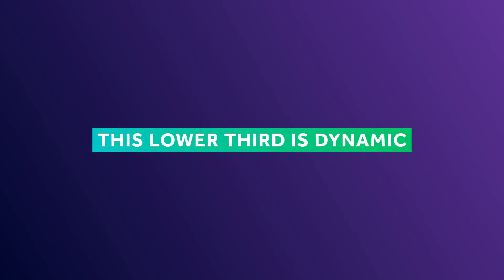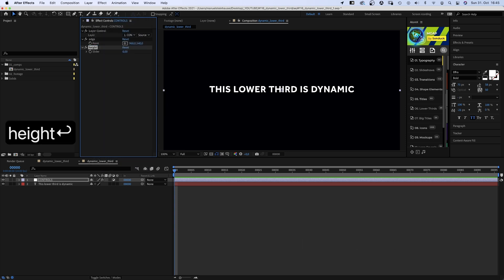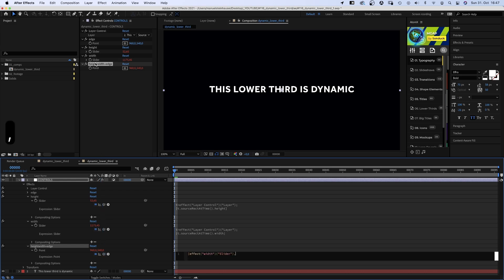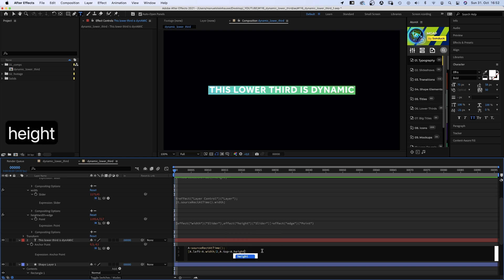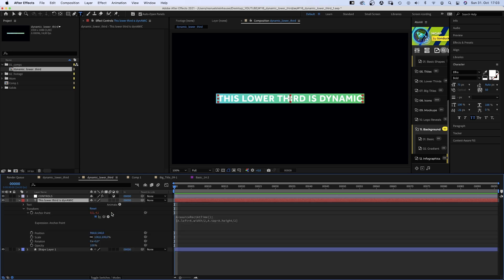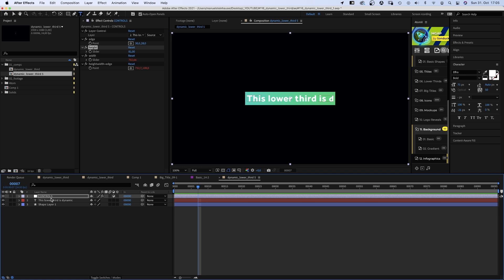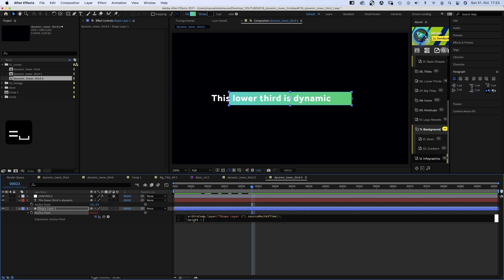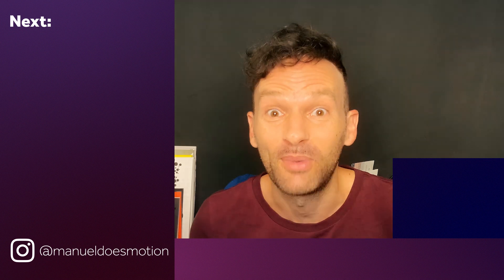Auto Resizing Dynamic Lower Thirds in After Effects | Tutorial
In this After Effects Tutorial, I’ll show you how to create an auto resizing,
dynamic lower third! With an optional fixed height!

Content:
0:00 Intro
0:30 Setting up the text and expression controllers
1:21 The layer control
1:28 Height and width expressions
2:09 The overall size of the shape
2:39 Adding the shape layer
3:10 Centred anchor points
3:55 750+ Motion Graphics Elements
4:40 Animating the lower third
5:13 Fixed Height
6:20 Alight the lower third to the left
7:59 Outro

► School of Motion: Anchor point expressions in After Effects